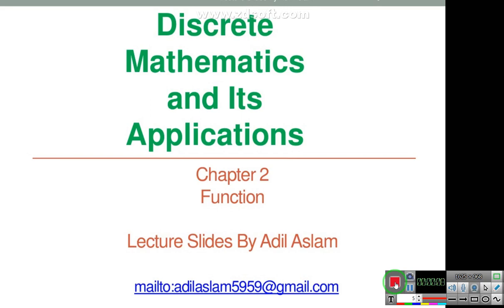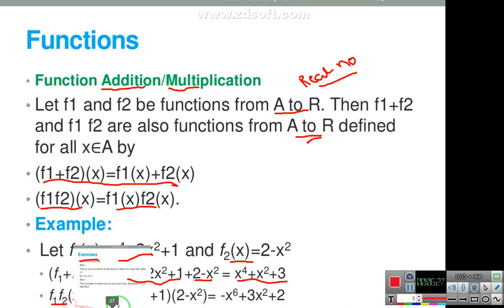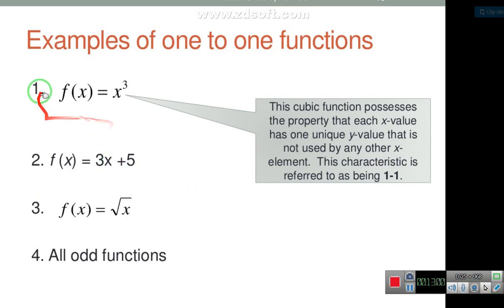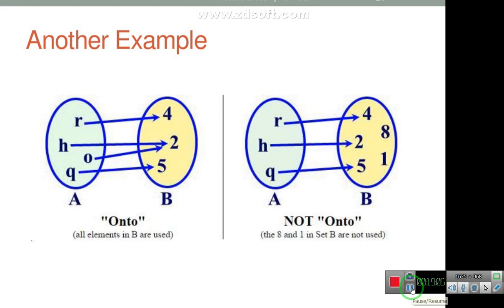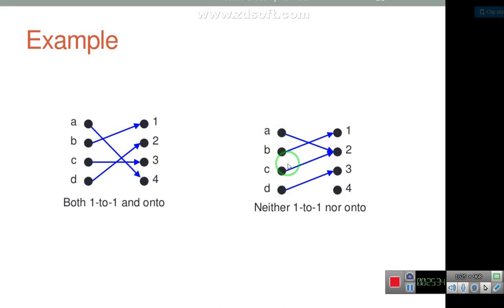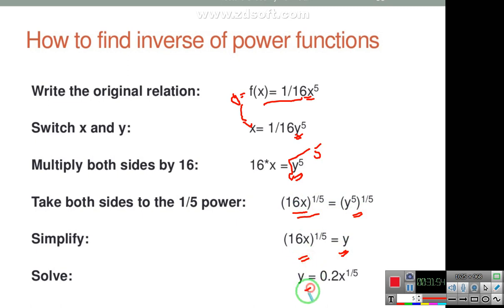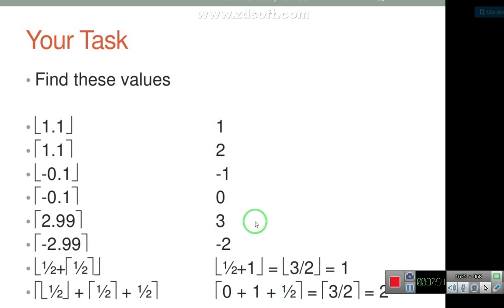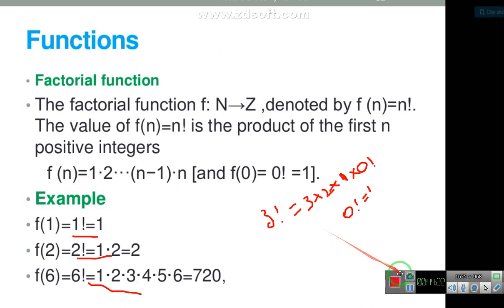lecture 03 of discrete maths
Discrete mathematics in english and Farsi